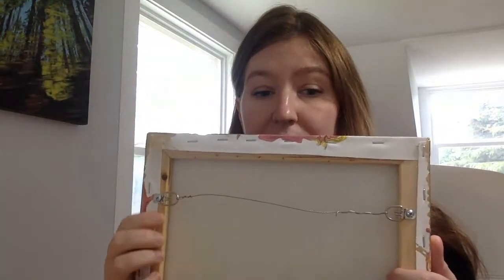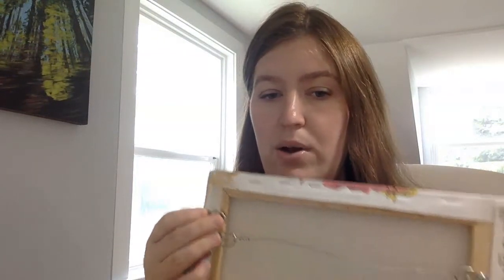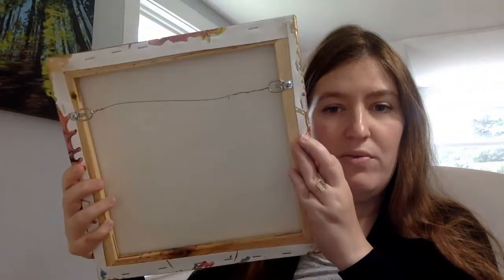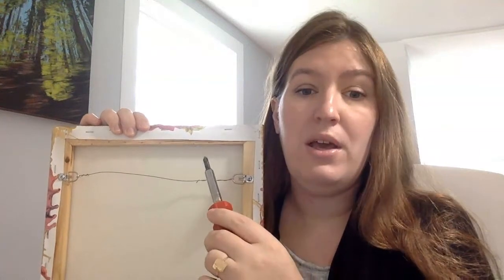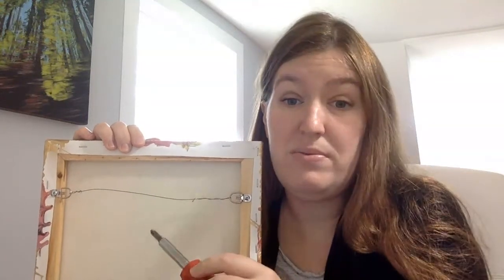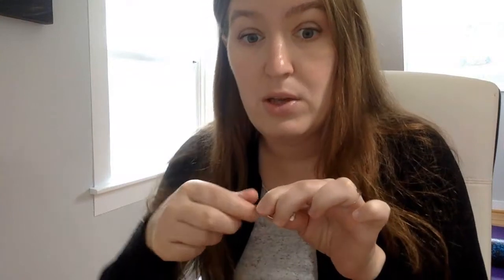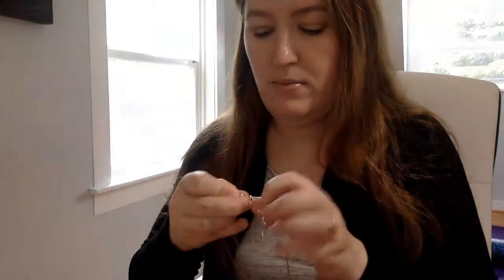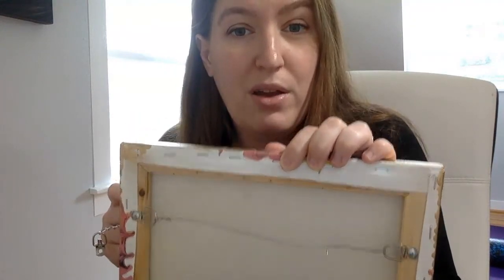D-rings & hanging wire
Get your work ready to hang for a show or just look wonderful in your house.